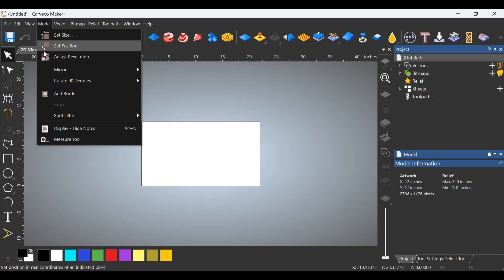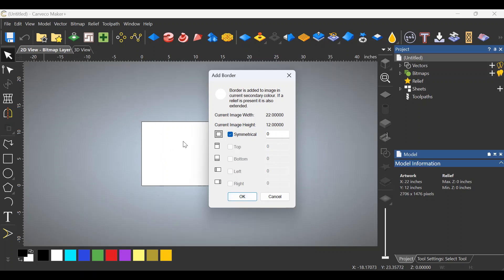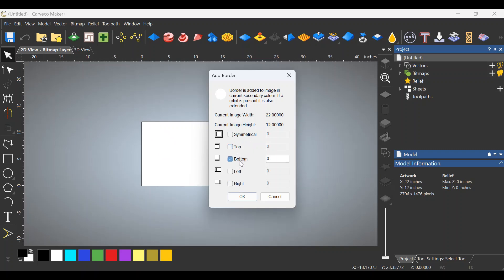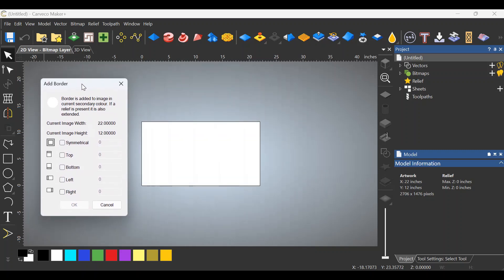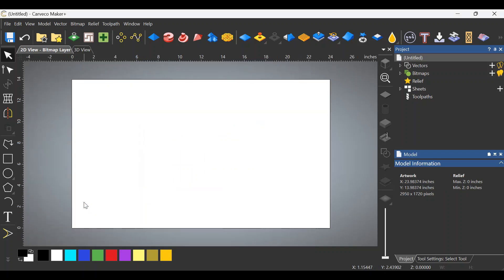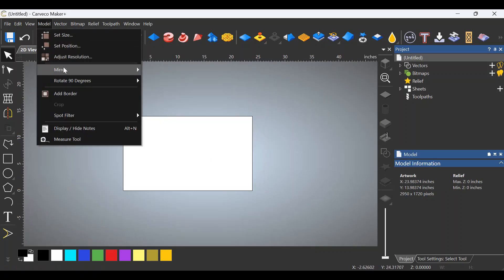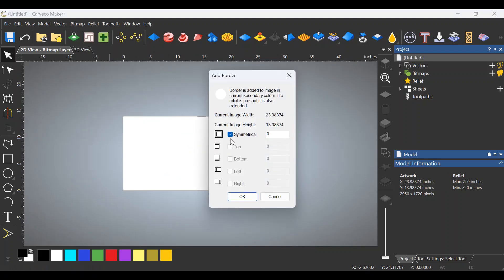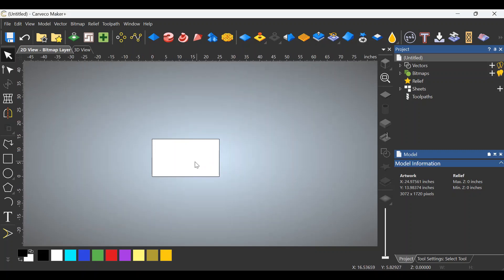#2 Increasing the size of work area. Mastering Carveco in minutes.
Master Carveco In Minutes: #2 Lightning-fast Tutorial !
In this tutorial I show how to increase the stock size in any direction.